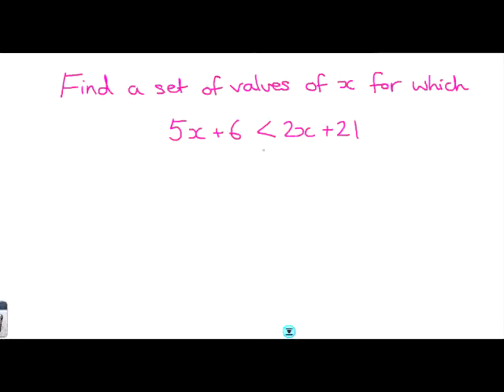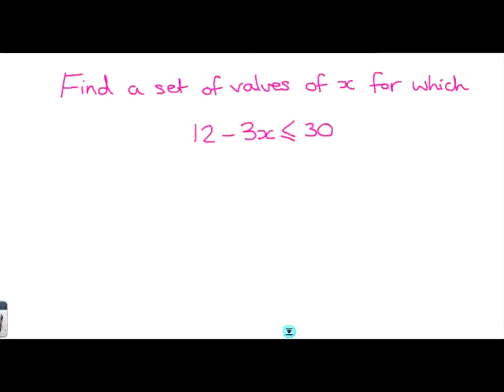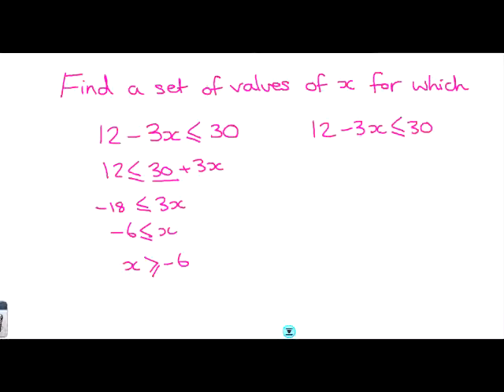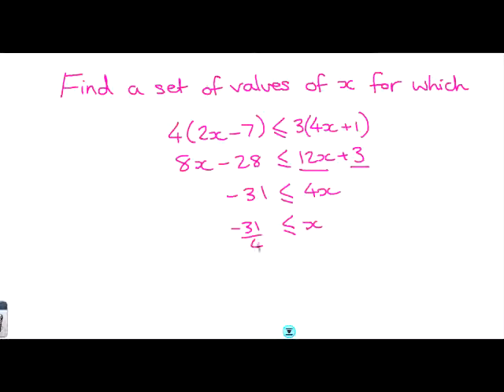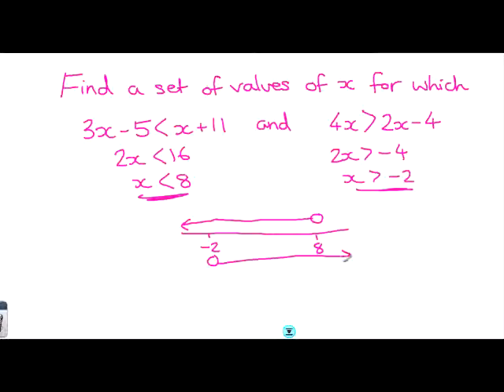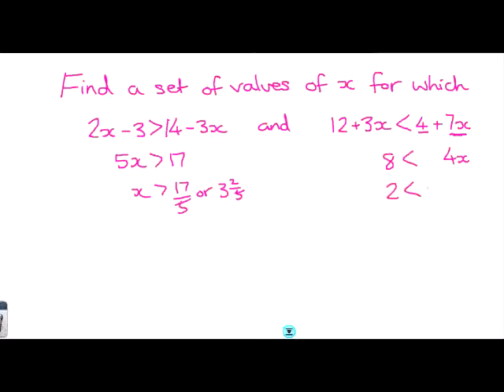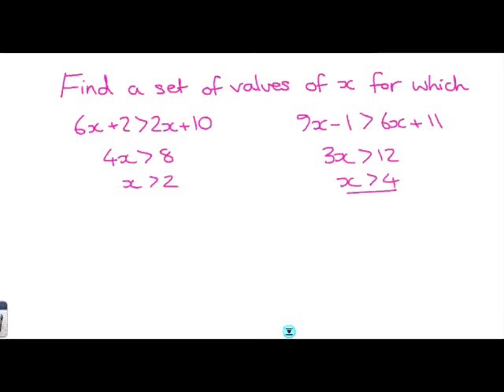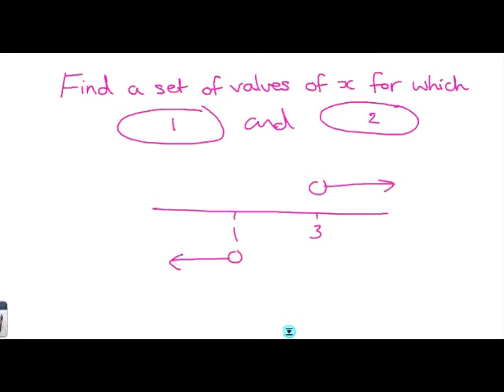C1 linear inequalities